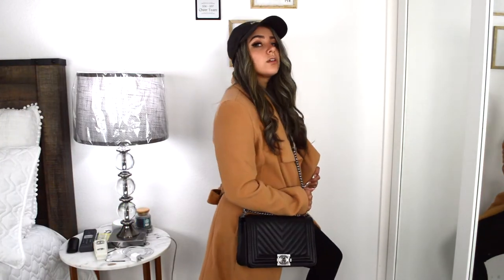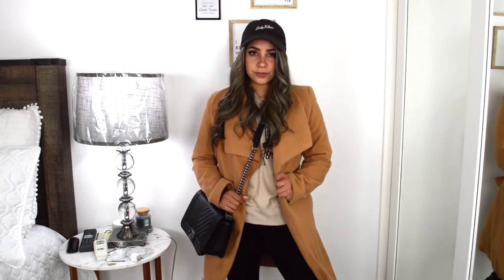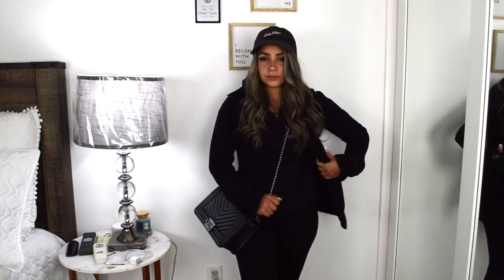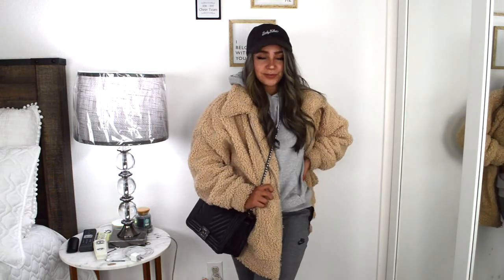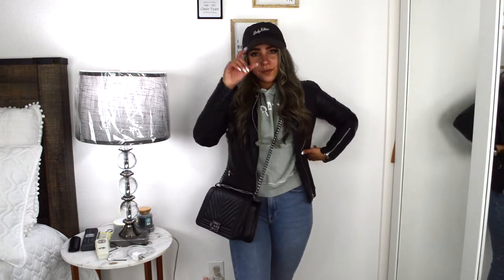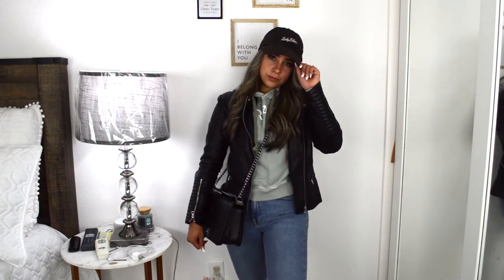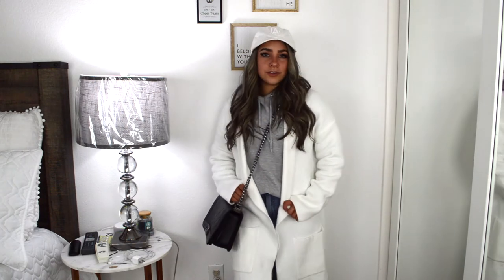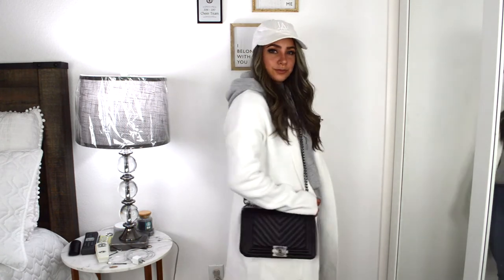5 Ways to Style a Sweatshirt!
For my lazy girls that want to stay comfy and cozy but still wanna look bomb ;)